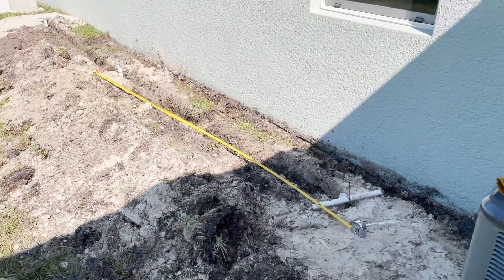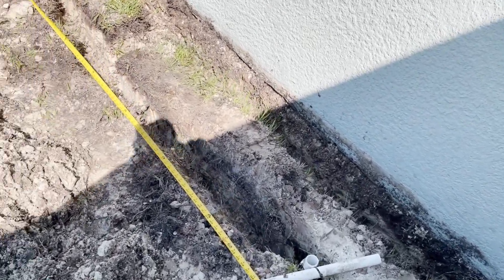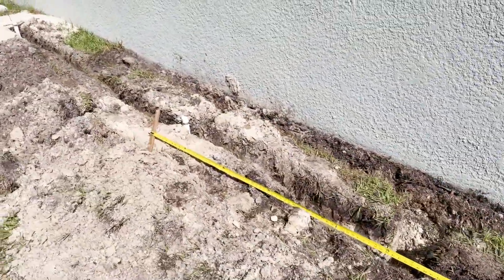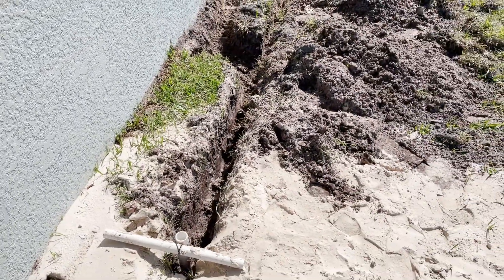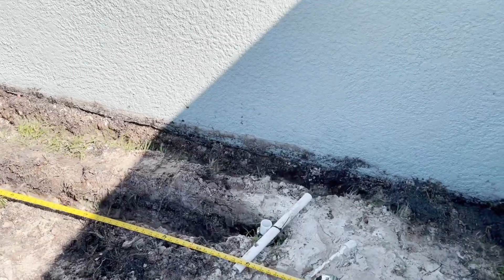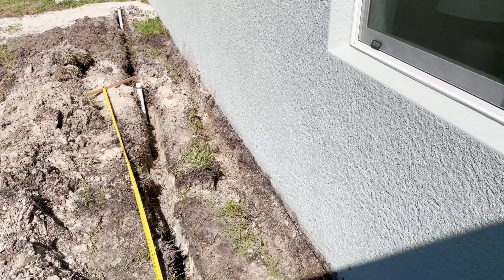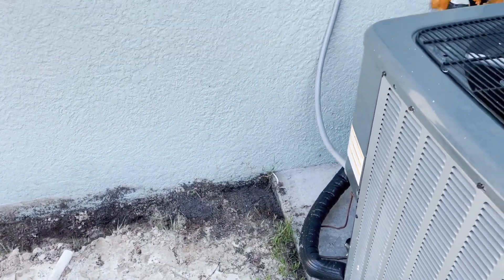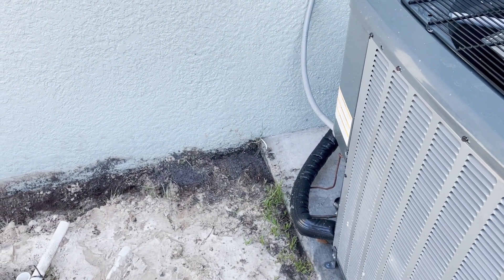Florida Sand Point Well (part 4) Well Trenching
This is a short video to show the trenching so that equal amounts of water are pulled from each of the 3 wells...at least that's the theory.  This involved more work, but I hope it works.  My target is at least 30 gpm from this system.

This is a great DIY project to undertake.  You literally can save $1000's, even if you buy all the equipment and then sell it afterwards.

Finally, a BIG shout out to the following for their help and guidance:

Great Resource Guy in the Tampa Area (Primary advisor on this project):
Bill "William The Wellman" Granade